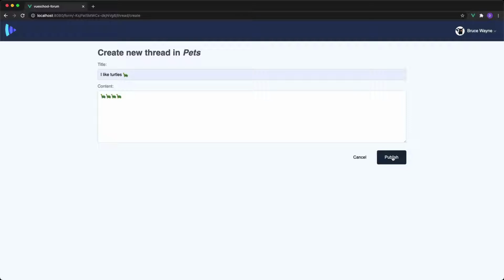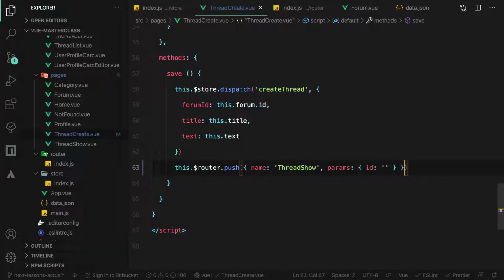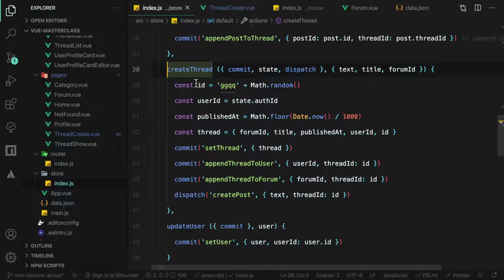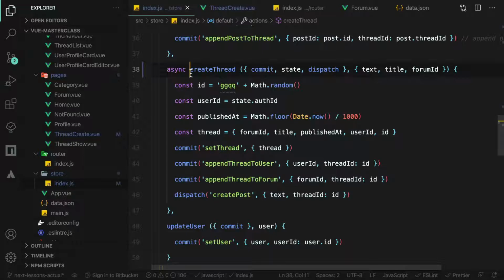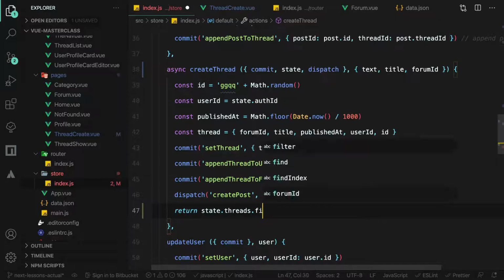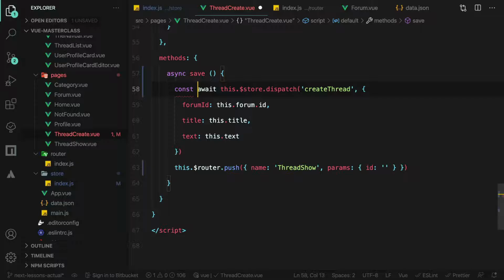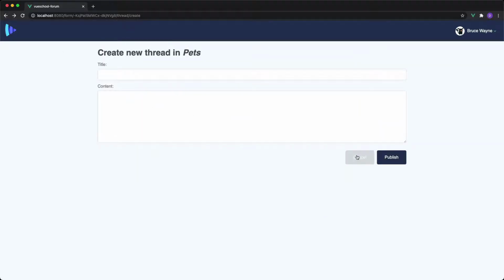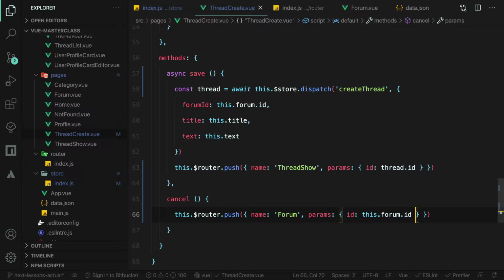41 redirecting when creating new threads